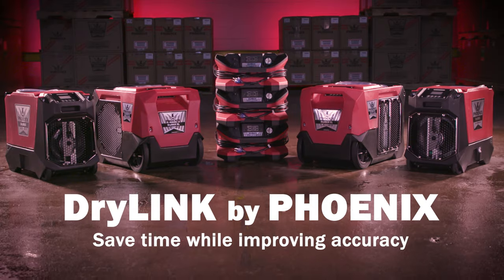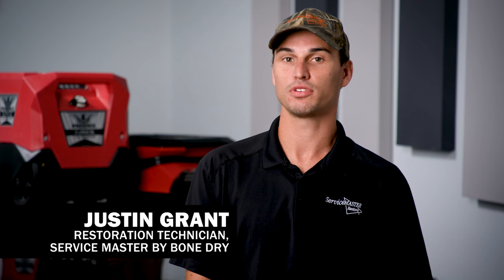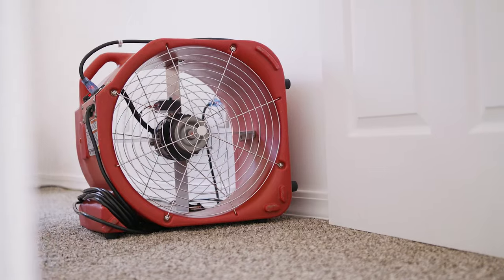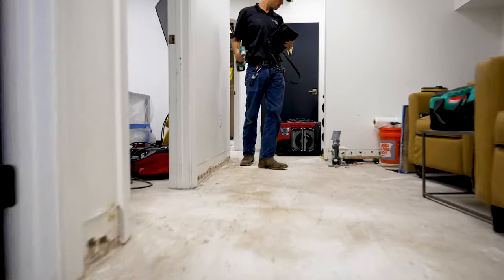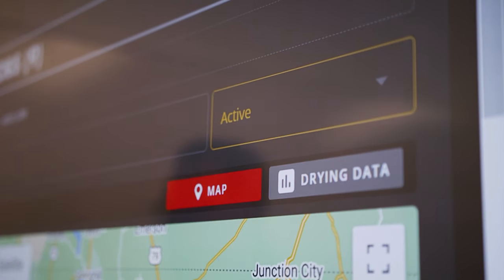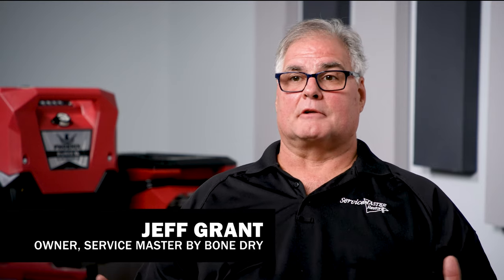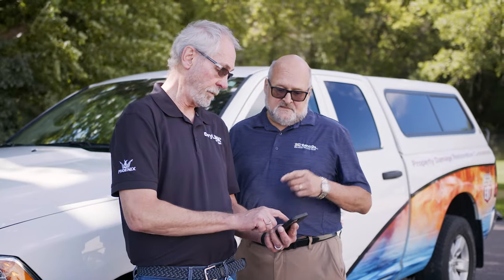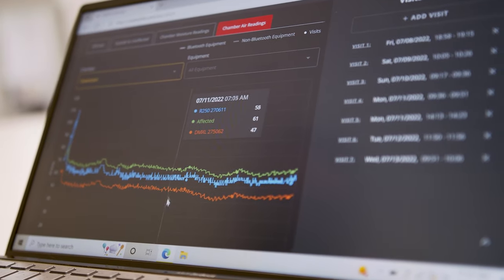Phoenix DryLINK: Remote Monitoring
Phoenix Restoration Equipment’s mission is to create products and tools that save restoration professionals time, money, and hassle during every step of a drying job.

After identifying the challenges restorers face during the documentation and billing phases of their jobs; we set out to develop the DryLINK Ecosystem – a Bluetooth-enabled productivity and equipment management system.

A free mobile app lets customers connect to their Bluetooth-enabled equipment and accessories, giving them long-range power to manage equipment and take accurate readings in seconds without onsite technicians.

Because DryLINK gets the readings directly from sensors every time, it eliminates human error. This makes the drying data more likely to be accepted by insurance claims adjusters. Remote monitoring also helps troubleshoot equipment and job set-up issues.